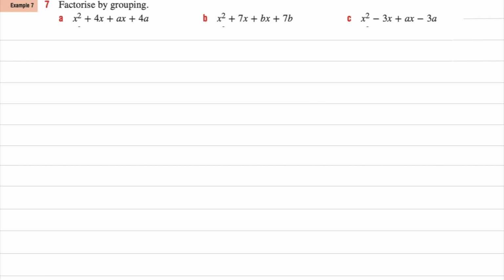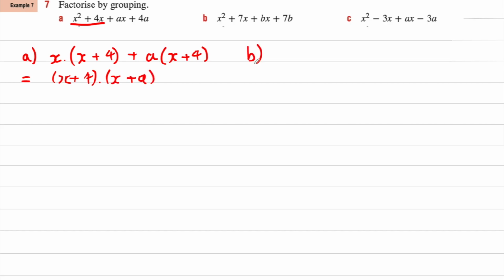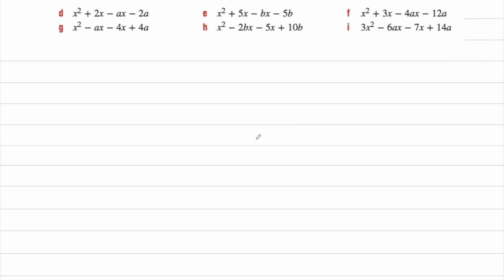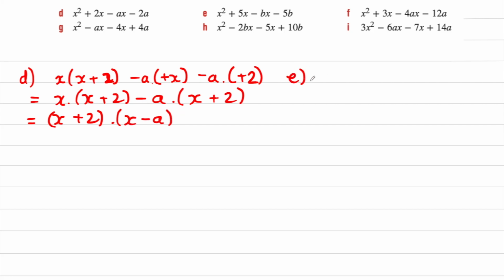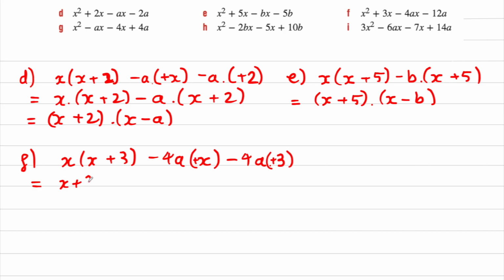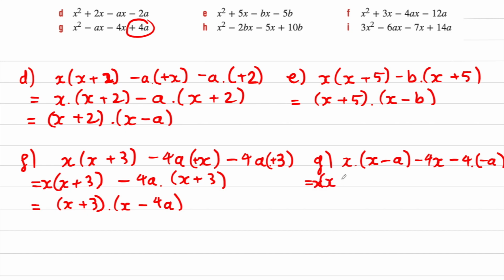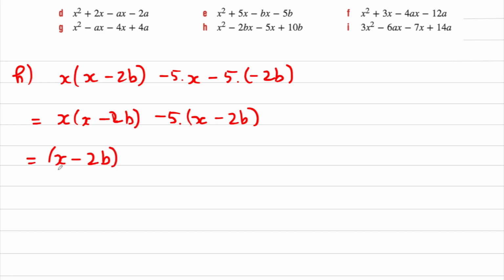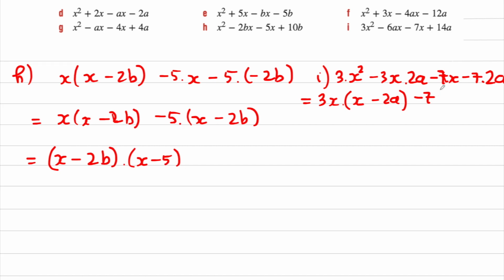Factorise by GROUPING Made Easy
Factorising by grouping is an important algebra skill that helps simplify complex expressions by finding common factors. In this video, we will go through step-by-step examples to show how to group terms correctly, factor out common expressions, and rewrite them in a simpler form.

By the end of this lesson, you will be able to:
- Identify common factors in algebraic expressions
- Group terms effectively to simplify factorisation
- Handle negative numbers correctly when factorising
- Avoid common mistakes when using the grouping method

Follow along with the worked examples and practice as you go!

00:00 - 00:10 Introduction to factorising by grouping
00:11 - 02:00 Basic concept of grouping in factorisation
02:01 - 04:30 Finding common factors in two groups of terms
04:31 - 06:45 Factorising when negative numbers are involved
06:46 - 09:20 Step-by-step worked examples
09:21 - 12:00 Common mistakes and how to avoid them
12:01 - 14:30 More advanced factorising problems
14:31 - 15:00 Final review and next steps